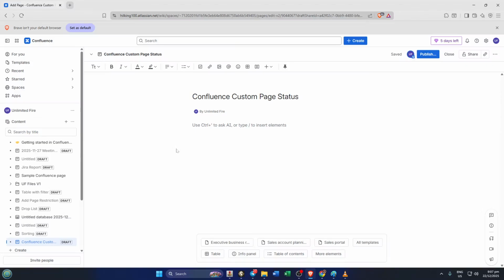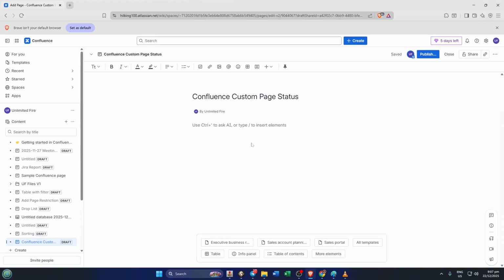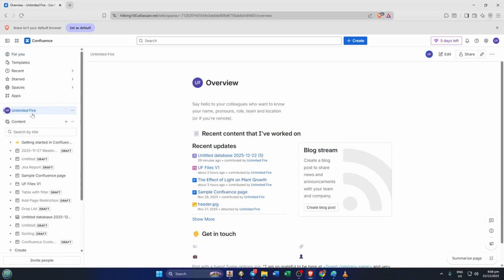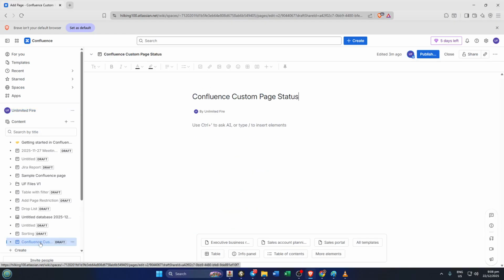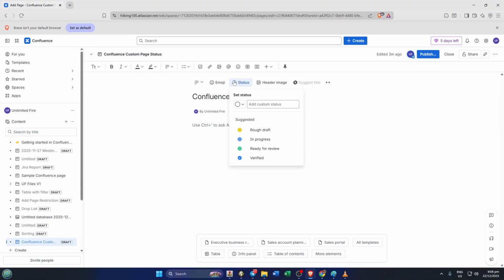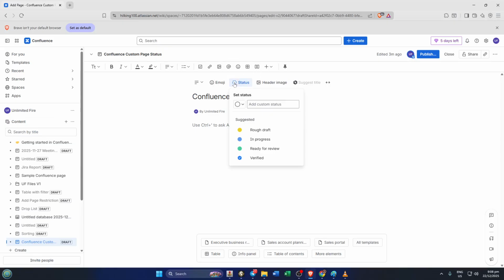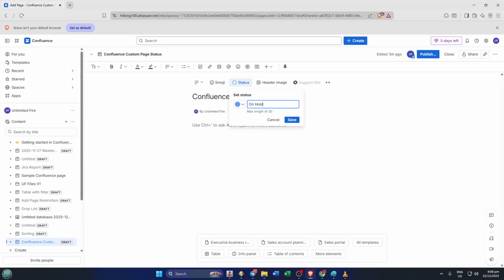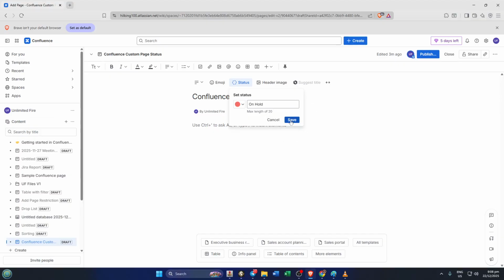How to create a custom page status in Confluence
Learn how to create a custom page status in Atlassian Confluence with this step-by-step tutorial! Whether you're using Confluence Cloud, Server, or Data Center, this guide covers everything you need to set up personalized statuses for better workflow management.

Covered Features:
- Navigating the page status feature
- Differentiating between default and custom statuses
- Creating, editing, and deleting custom statuses
- Visual customization (colors, labels)
- Applying and updating statuses on Confluence pages

Supported Platforms: Confluence Cloud, Server, and Data Center (Web interface)